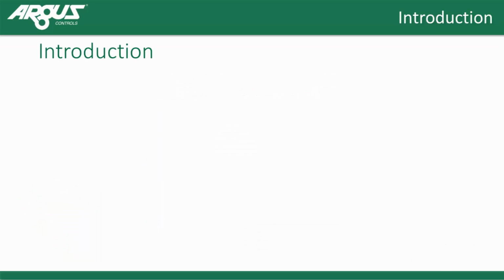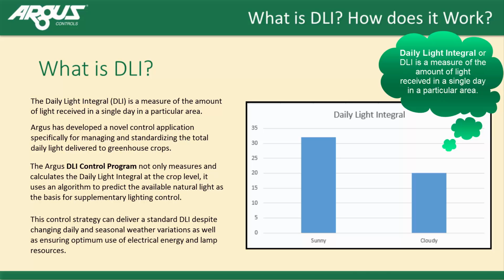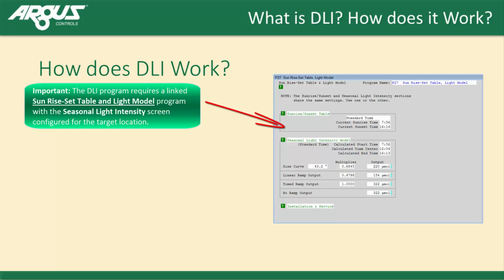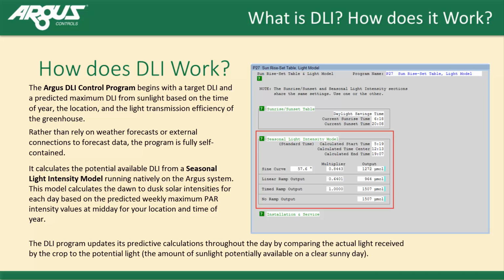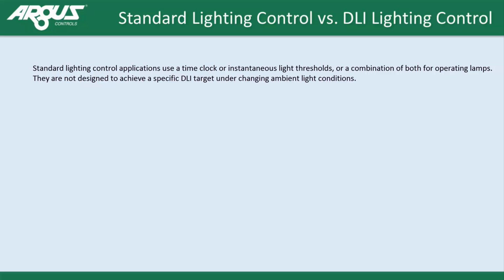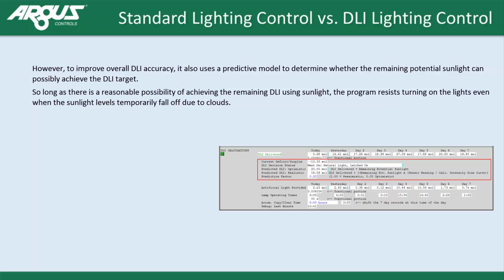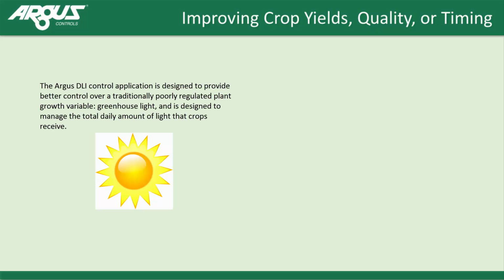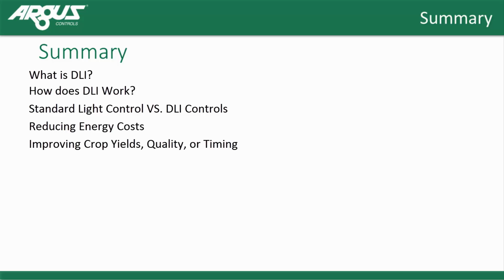Argus DLI Program: Introduction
An introduction to DLI .